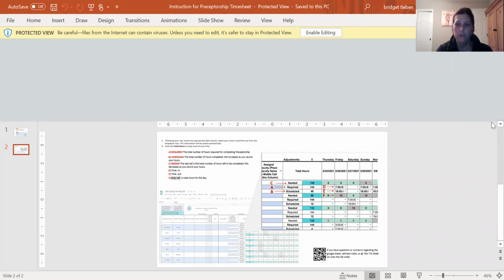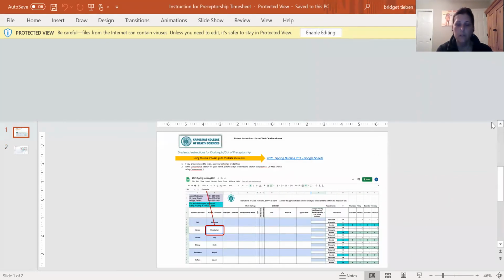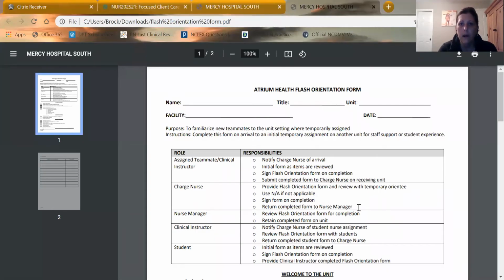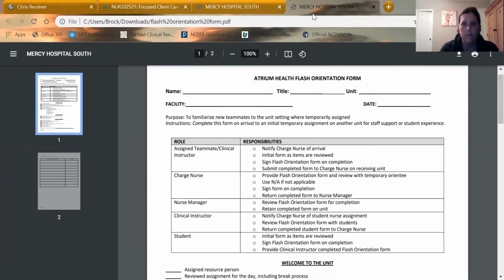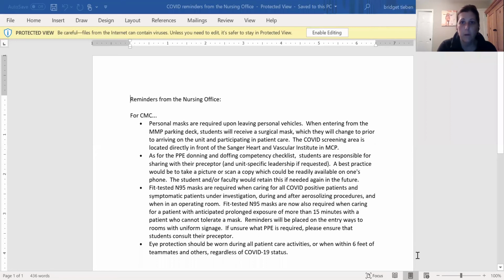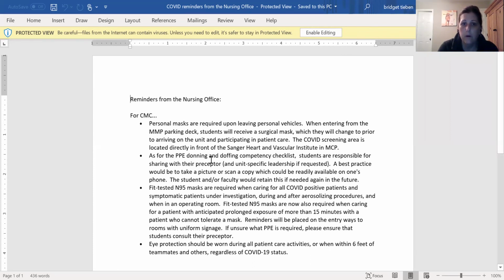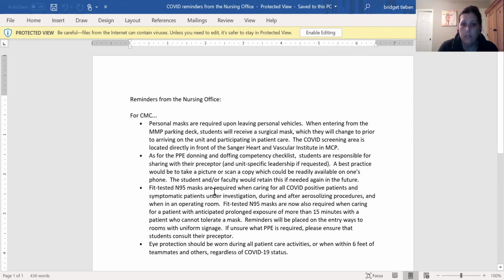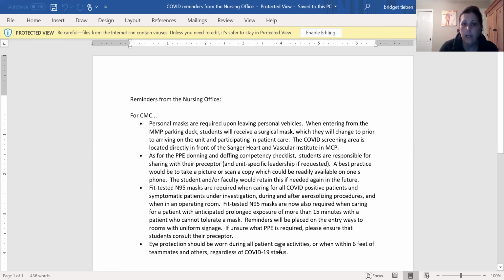Tieben Preceptor Orientation